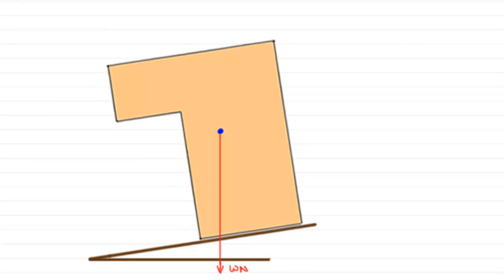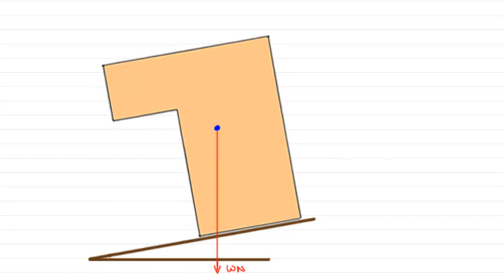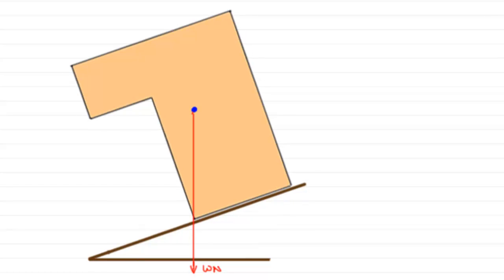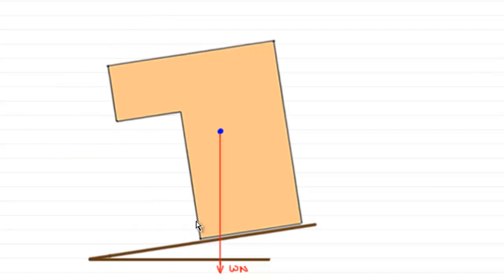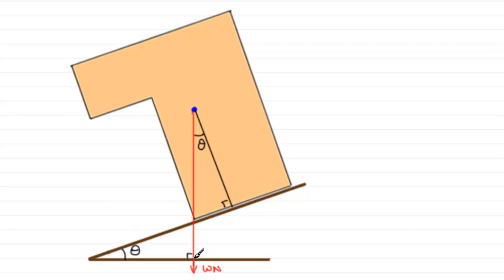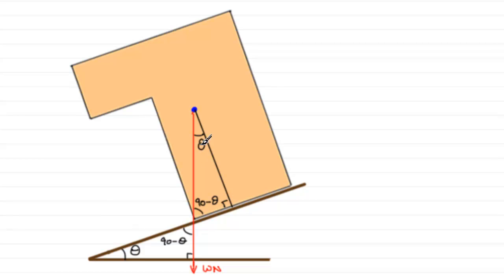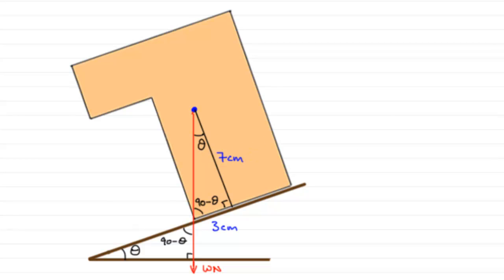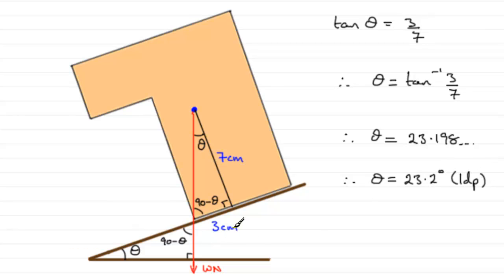Centres of Mass : Toppling Problems : ExamSolutions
Tutorial on centres of mass and understanding toppling problems